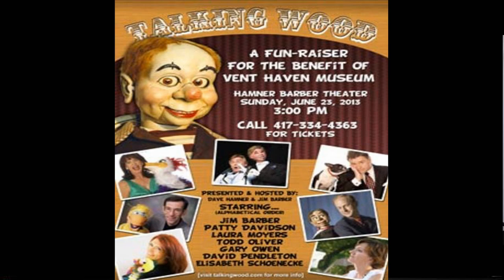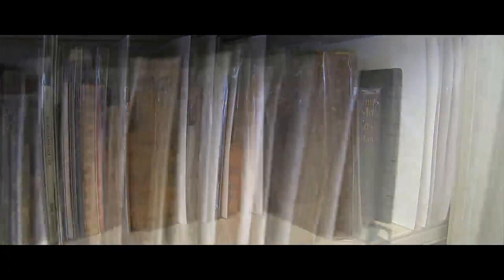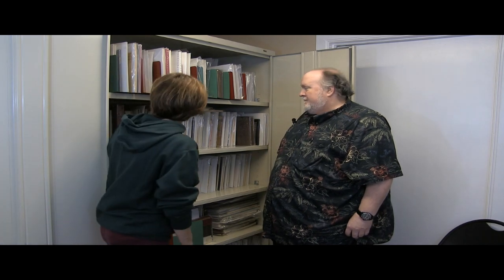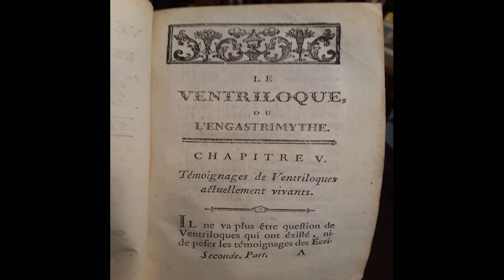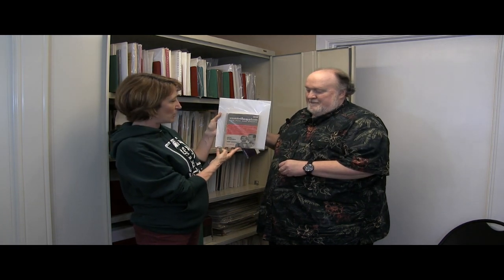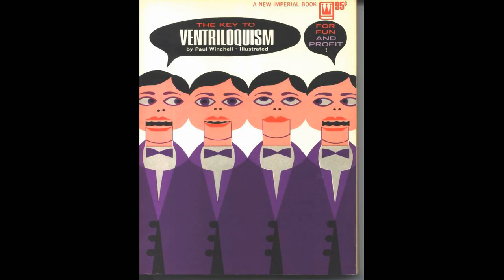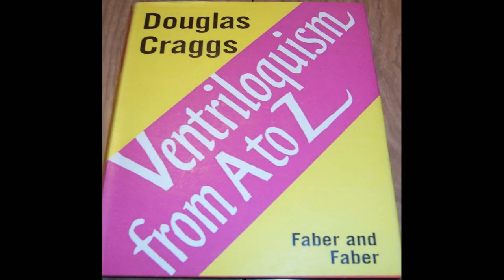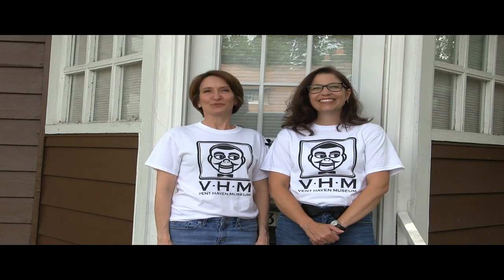VHM Behind the Scenes S1E5 The Library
This video features the museum's archival library housed in the Jimmy Nelson Building. Tom and Lisa share a couple of featured books from the library. The cabinet was purchased through funds raised by a show in Branson, MO called Talking Wood organized by VHM advisor Jim Barber. Thank you, Jim!!